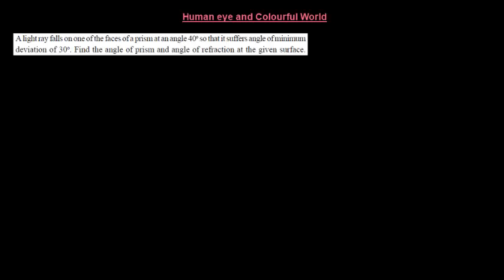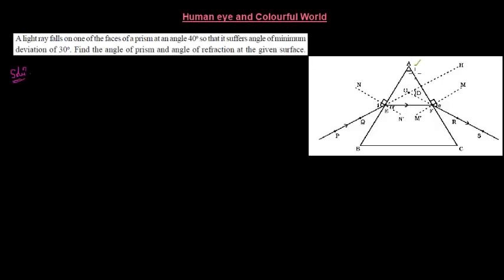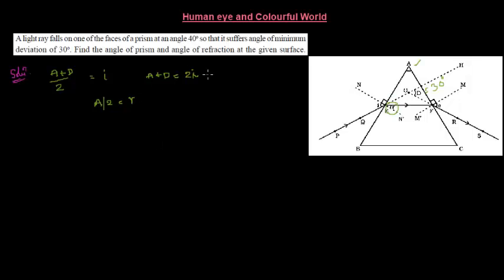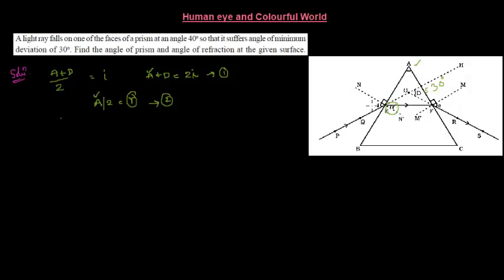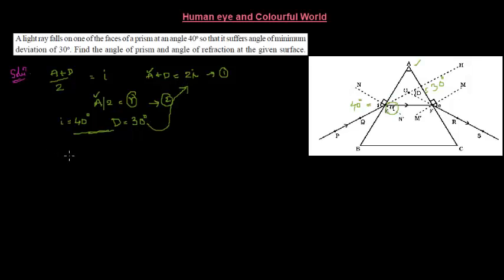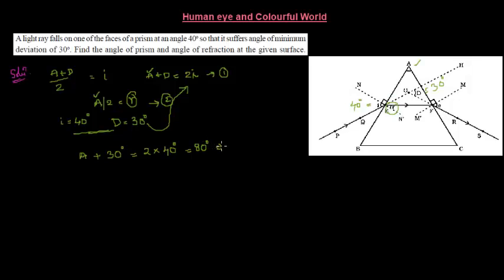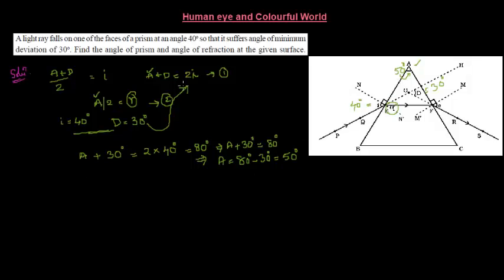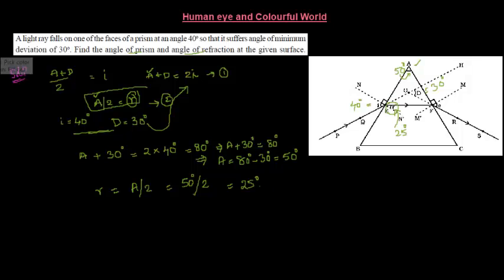Human eye and colourful world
Light and prism